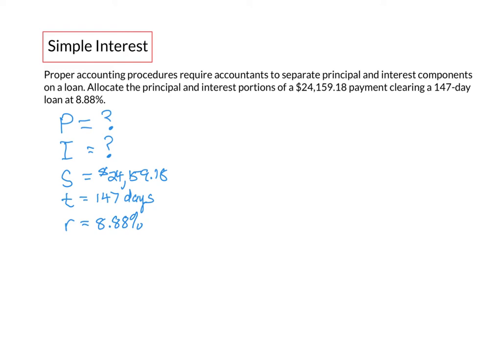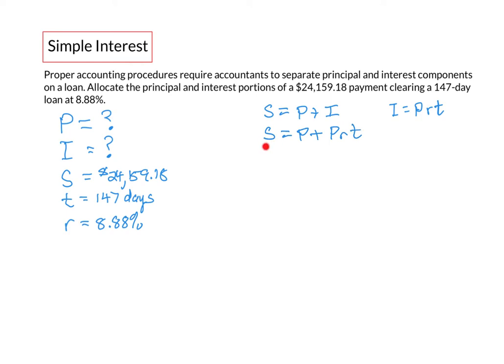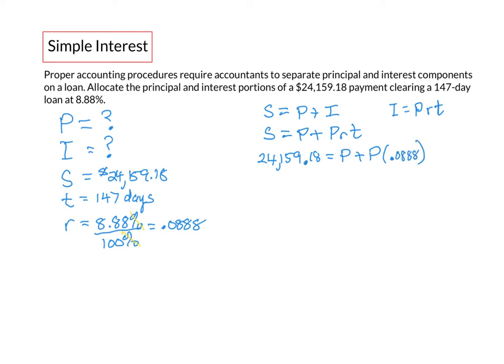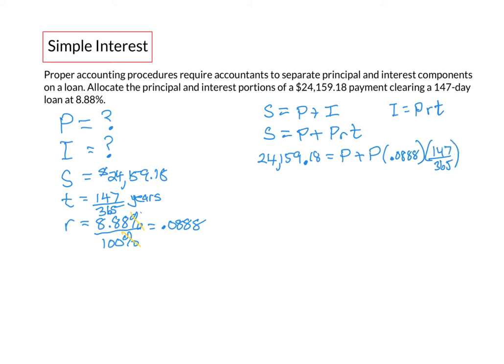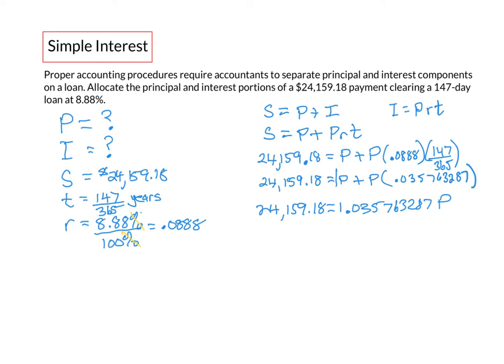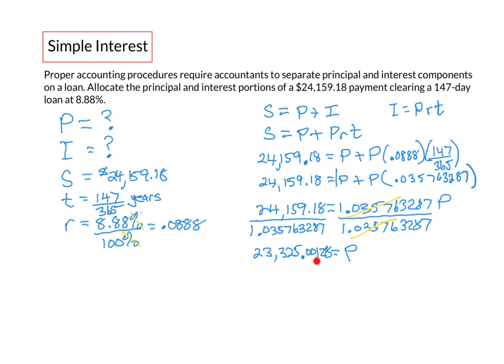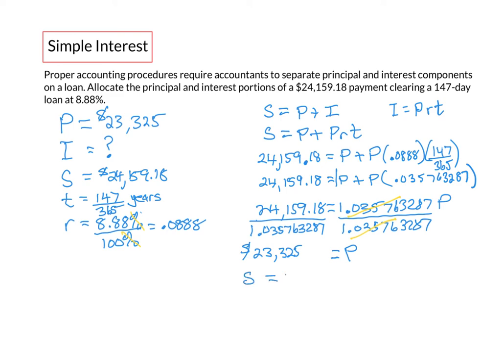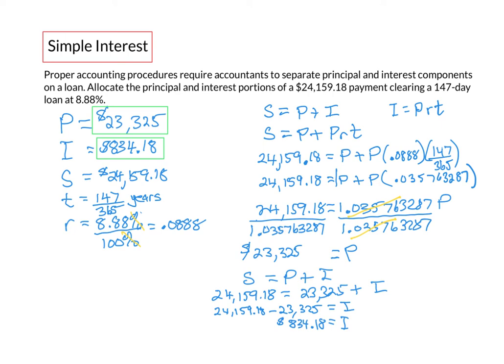Simple Interest Application Problem 2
This video shows the solution to problem #7 from "Chapter 8 Review Exercises" in Business Math: A Step-by-Step Handbook (Lyryx version 2021-B) also known as problem #3 from "Chapter 3 Review Exercises" in Business Math: A Step-by-Step Handbook (Seneca College version).